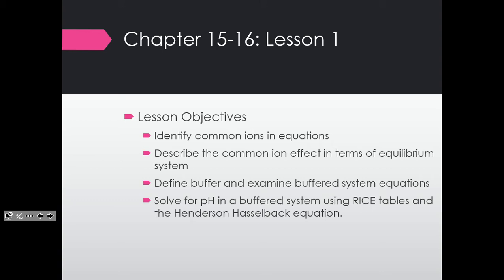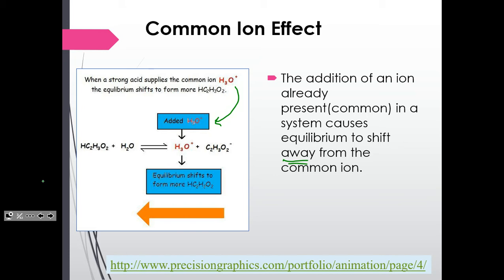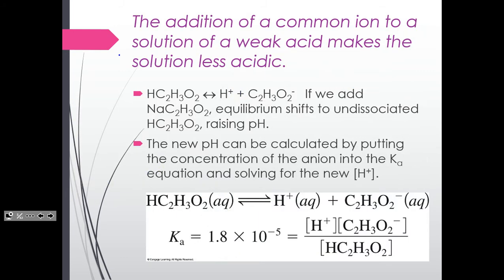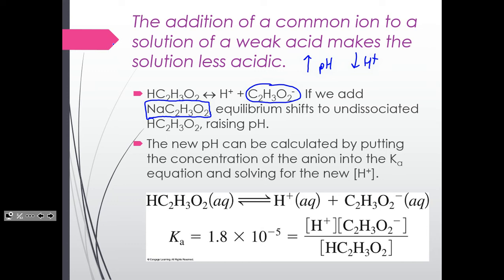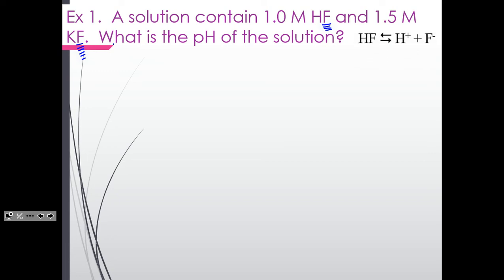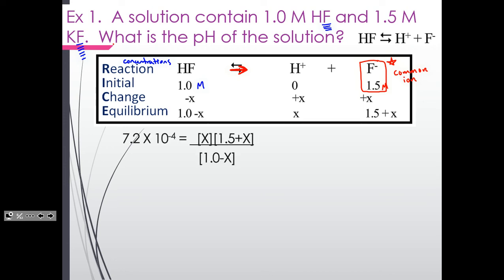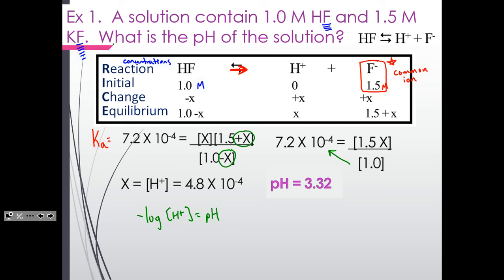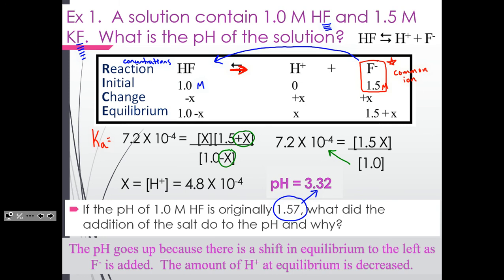AP Chemistry CH15: Acid Base Equilibria Pt. 1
This video covers:
15.1 Common Ion Effect